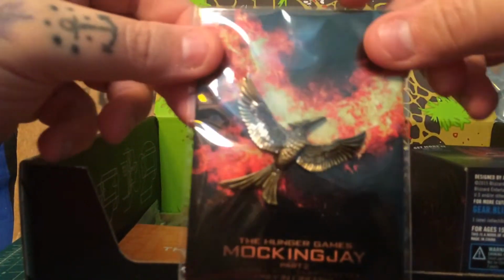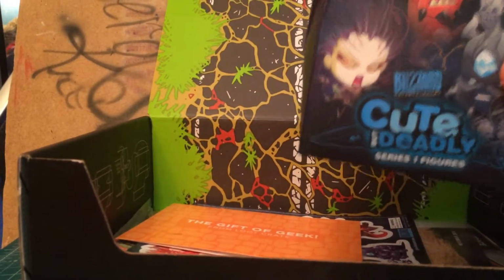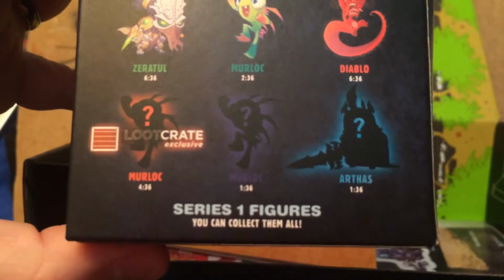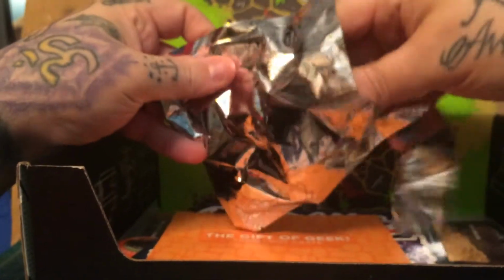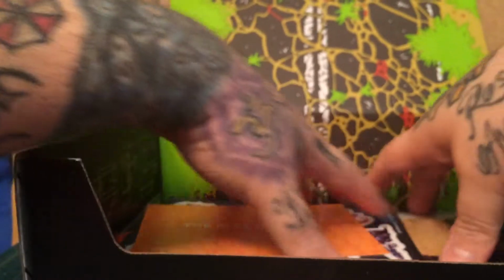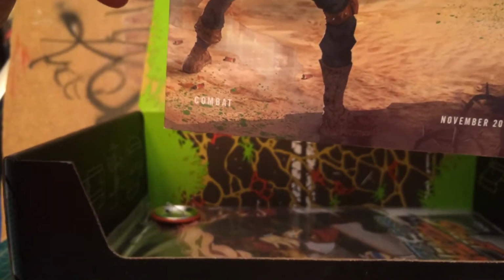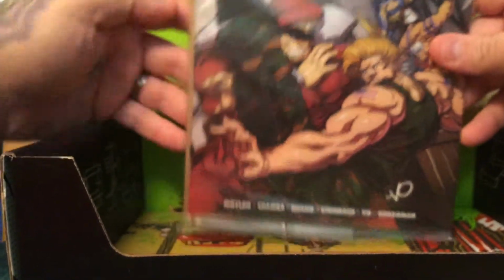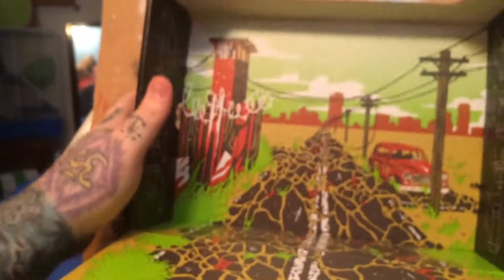My first loot crate November 2015 combat crate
Unboxing of my first stab at a loot crate it was pretty cool I'm going to grab one more before I make a decision on keeping the subscription or not